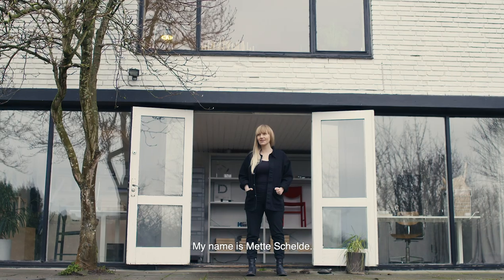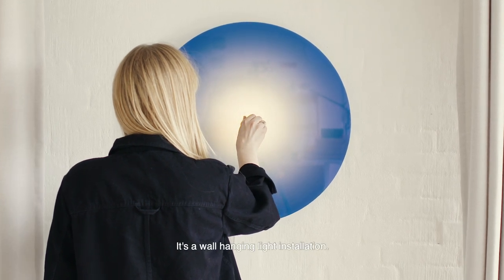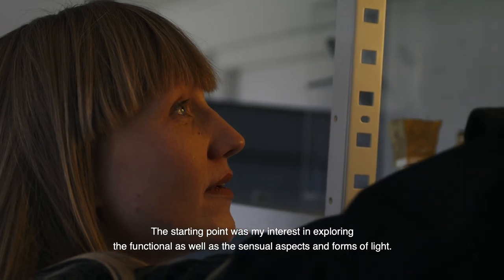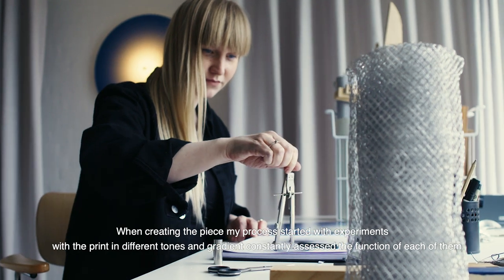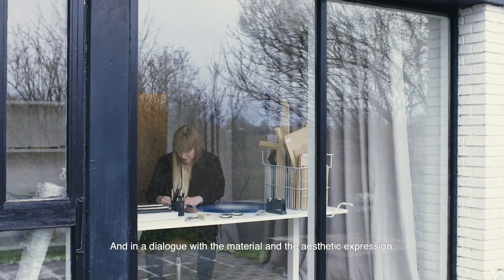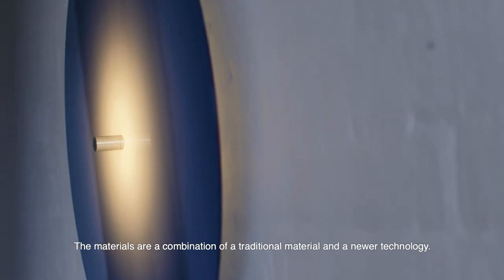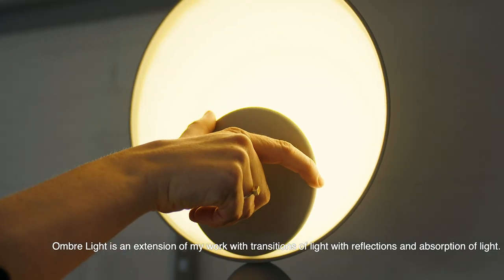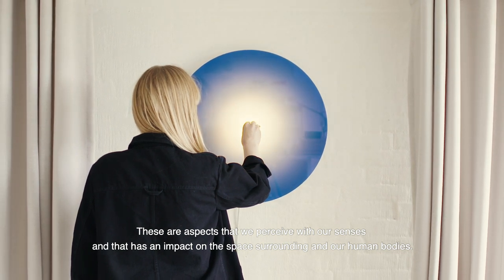Ombre Light by Mette Schelde | The Mindcraft Project | Dezeen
With a light source placed behind coloured glass, designer Mette Schelde captures the effect of sunlight glowing through clouds in her piece showcased as part of our Dezeen x The Mindcraft Project 2021 collaboration.

Ombre Light is one of 10 works of experimental Danish design in The Mindcraft Project, and combines traditional materials with a newer technology to try to achieve a "sensual" effect.

It comprises a circular pane of glass, with a blue gradient printed directly on the rear, radiating outwards from a pale centre to an indigo edge.

A light source placed behind the glass creates a glow that Schelde describes as similar to the diffused illumination created when the sun is covered by clouds.